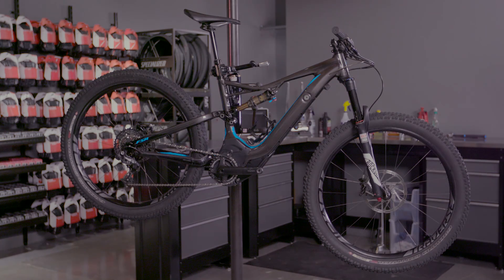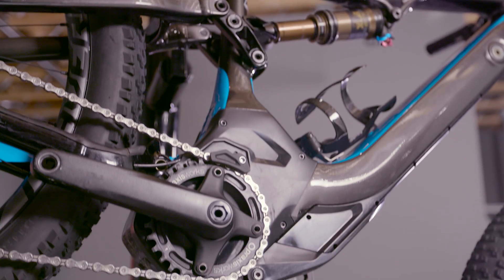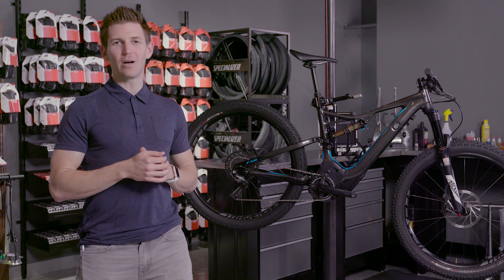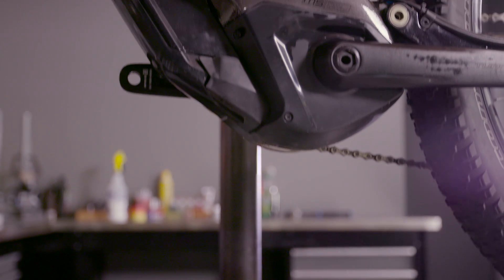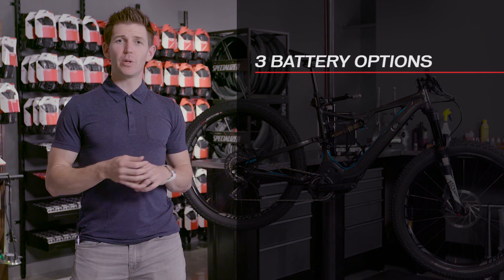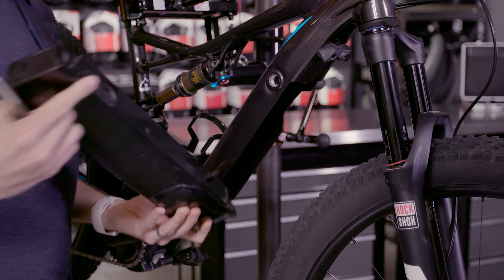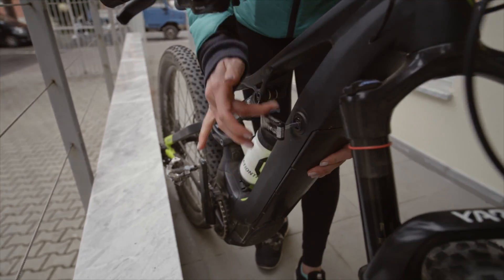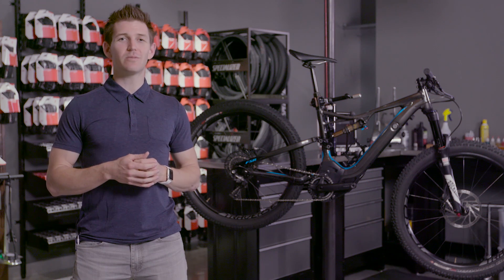SBCU Shop Talk: Turbo Levo - Technology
Welcome back to SBCU Shop Talk. In this episode, we'll be going over all the features of the all-new Turbo Levo. We'll talk features, our Turbo technology, and all the ways this bike will benefit riders.